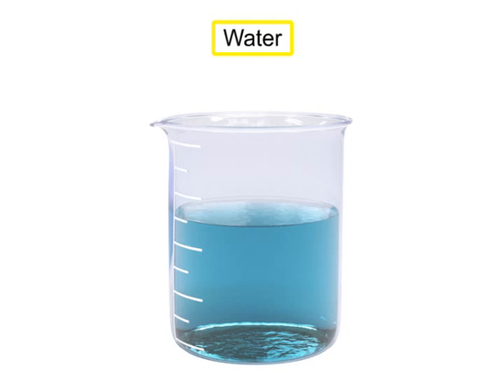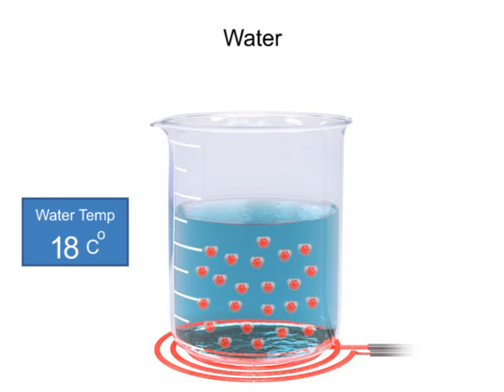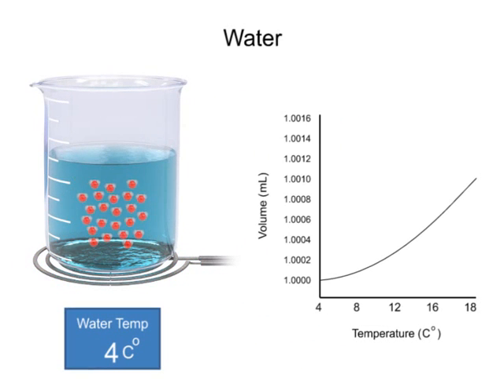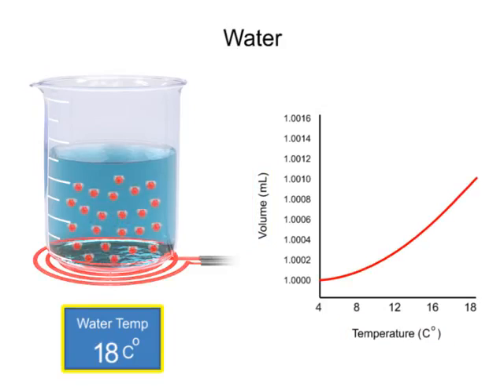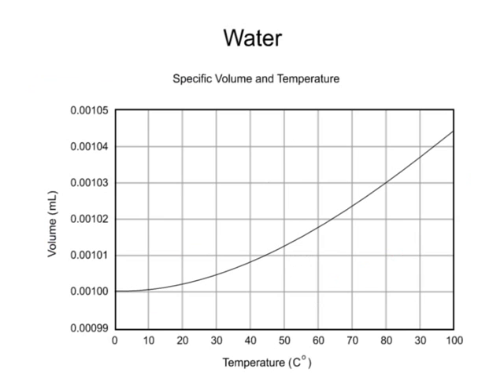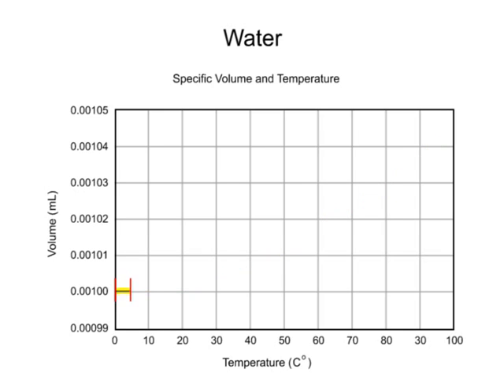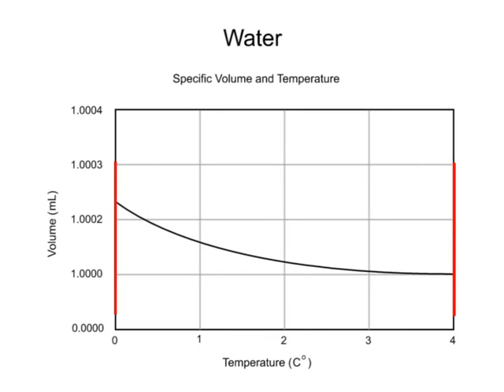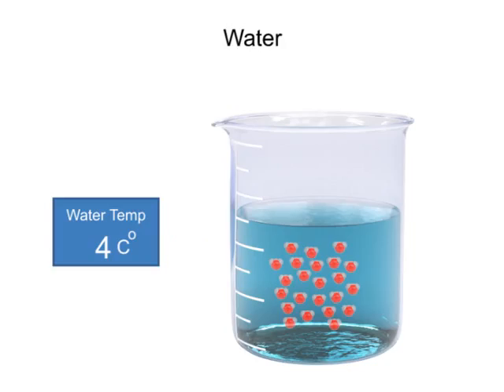Water: Mobility of Molecules and Temperature 7/13 | Physics | الفيزياء | Kyrillos Refaat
Watch this video to learn more about water and its molecules.
تعريف بالقناة:
قناة تعليمية مهمة للجميع عليها أكثر من 210 فيديو تعليمي، بها:
1- شرح لبوردات الاردوينو Uno & Mega 2560  وعمل مشاريع رائعة بها حيث، شرح Servo Motor, DC Motor وطرق توصيله والتحكم في إتجاهه، و EEPROM وتوصيلها وكيفية التعامل معها. وال Stepper Motor، واستخدام الاردوينو كمولد موجات جيبية ومسننة ومثلثية،
2- شرح دورة الأنظمة المدمجة Embedded Systems والميكروكنترولر واحتراف البرمجة بلغة الامبيدد سي Embedded C. وعمل مشاريع رائعة…
3- شرح كيفية الربط بين الاردوينو واللابفيو وعمل مشاريع رائعة بهما.
4- شاهد أيضاً،دورة مهمة جدا لطلبة الهندسة في شرح أساسيات ومبادئ التحكم الآلي او هندسة نظم التحكم
(Automatic Control or Control systems engineering):
5- دورة متقدمة في التحكم باستخدام اللابفيو (مهمة لأقسام تحكم أو كنترول والكترونيات). وهي تطبيق عملي لدورة التحكم الالي
6- سلسلة Root Locus Method في هندسة التحكم الآلي لطلبة كلية الهندسة، قسم كهرباء،
7- سلسلة عملية في القوي الكهربية او الكهرباء المتردده الاحادية والثلاثة الطور (Electrical Power) لطلبة هندسة ولكل مهتم بالكهرباء
8- بعض الدواير العملية الكهربية المهمة للجميع.
9- دورة في القياسات الكهربية، مهمة لطلبة كليات هندسة ولكل مهتم بالالكترونيات والكهرباء
10- دورة في احتراف الرياضيات والجبر والهندسة والتفاضل والتكامل والقوانين الخاصة بها بدون تعقيدات.